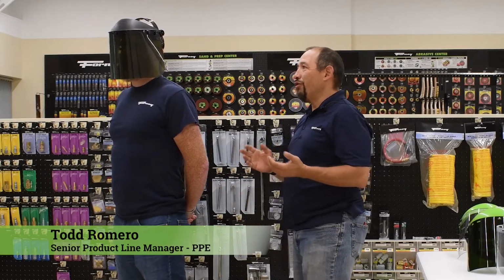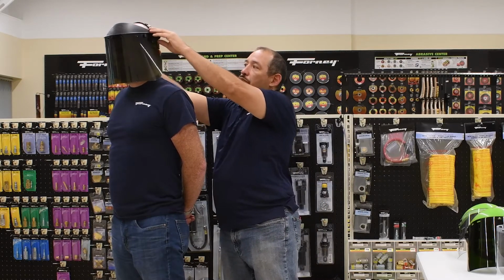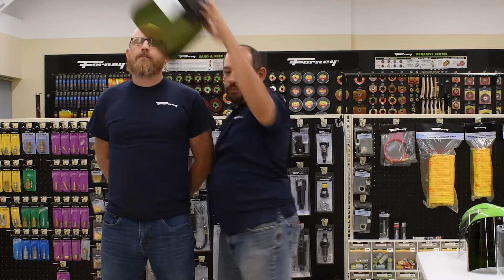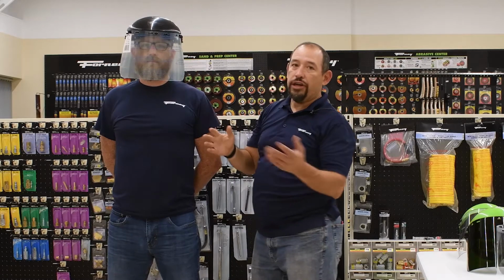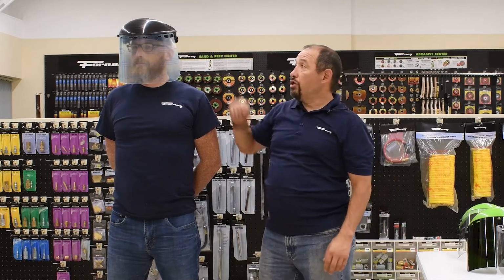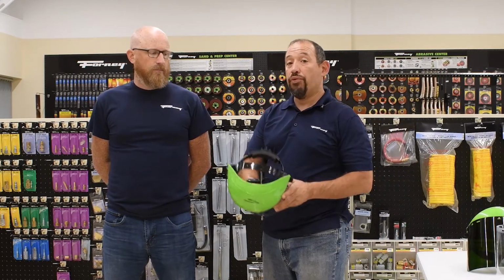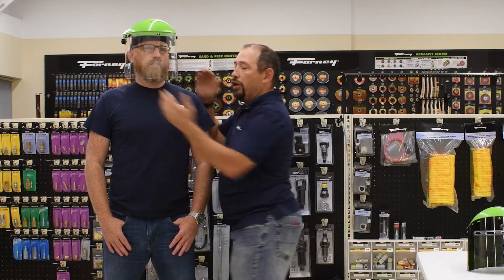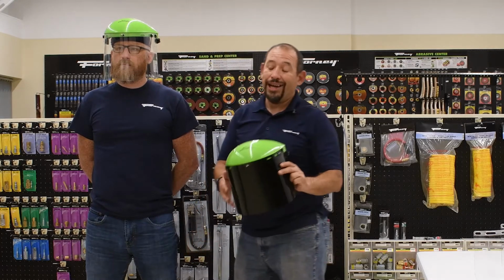Forney® and Command PRO™ Face Shields Fit Overview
orney:
15-1/2" (393.7 millimeters) by 8" (203.2 millimeters)
Meets ANSI Z87.1 safety standards.

Product Specifications:
• Lightweight design for maximum comfort
• Includes tough, non-warping polyethylene visor
• WARNING! NOT FOR CUTTING OR BRAZING

Face Shields:
Per CDC/NIOSH guidelines, disposable face shields for medical personnel made of light weight films that are relatively flat or fit loosely around the face should not be relied upon as optimal protection and are often used in conjunction with other personal protective equipment.

Command PRO:
Complete grinding shield assembly with ratchet headgear. Lightweight design for maximum comfort. Meets ANSI Z87.1 Safety Standards.

Product Specifications:
• Shield Measures: 15-1/2" (393.7 millimeters) by 8" (203.2 millimeters)
• Headgear features push and turn ratchet sizing adjustment
• WARNING! NOT TO BE USED FOR OXY-ACETYLENE WELDING

WARNING!:
• According to current ANSI standards, face shields are considered secondary protection requiring the use of protective eyewear or goggles as well. Since the shield does not fully enclose the face, protective eyewear should also be worn to safeguard eyes.
• Face shield visors are NOT shatterproof. When large objects and/or objects traveling at high rates of speed strike face shields, the visor may break or become compromised and cause injury to the wearer’s face or eyes. Workers should avoid areas where such hazards exist or use extreme caution if they can’t be avoided entirely.
• Routinely check face shields for damage, and do not wear a face shield that has sustained damage.
• Workers performing tasks in which flying sparks or particles are present should wear protection to shield their face and head.
• Visors/face shields do not reflect infrared heat (IR). They are not recommended for use against radiant heat hazard including but not limited to welding applications.
Have questions?